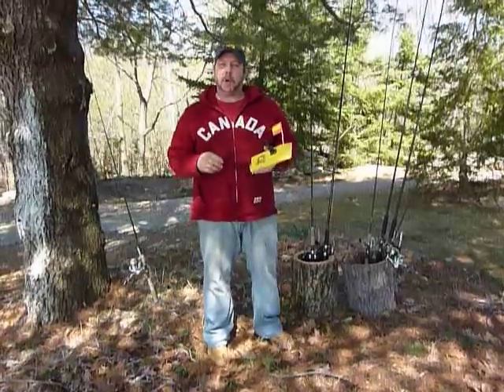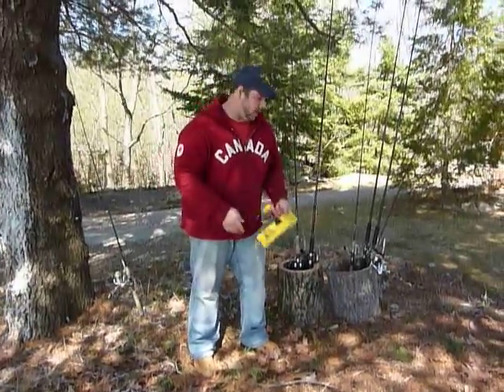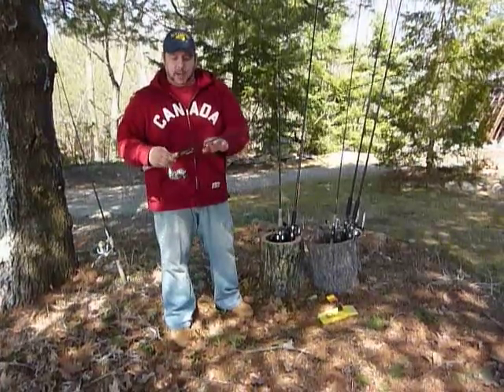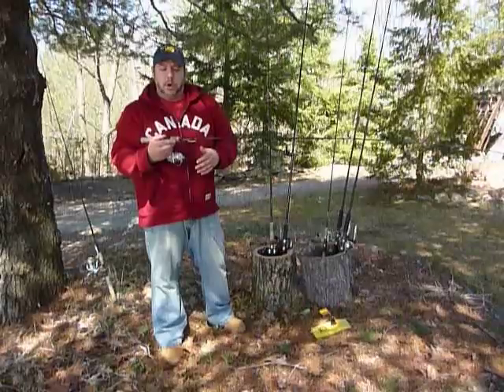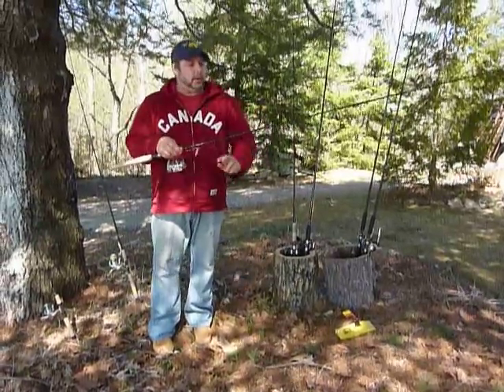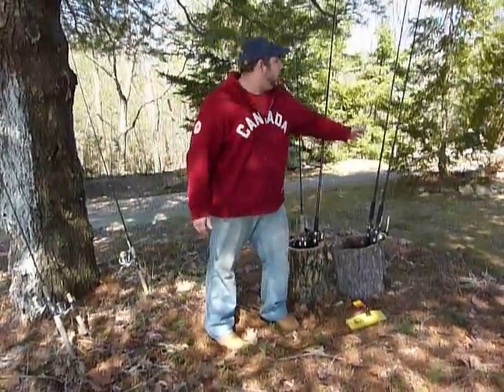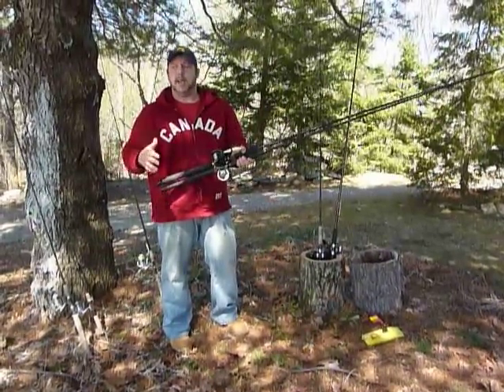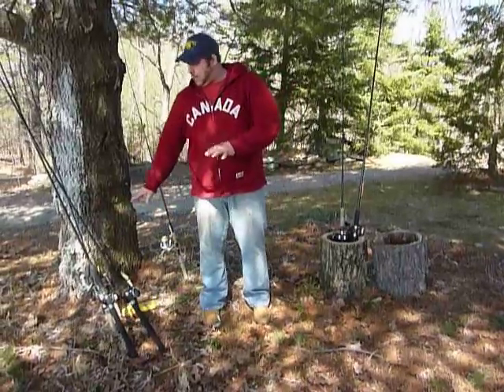Ice-Out Trout Outfits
My bread and butter lake trout and rainbow rods and reels. Detailing what's involved with each set-up and what I use them for.